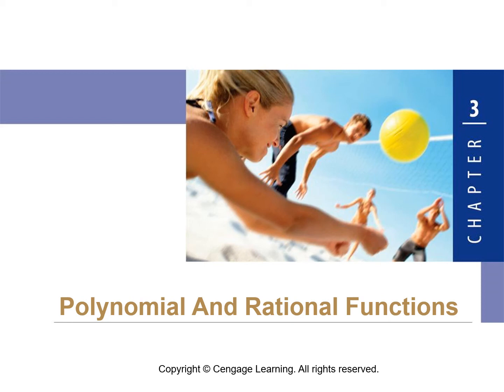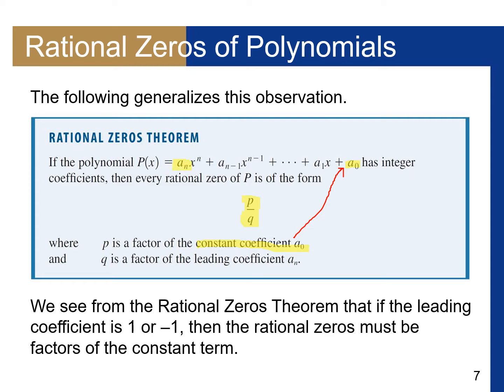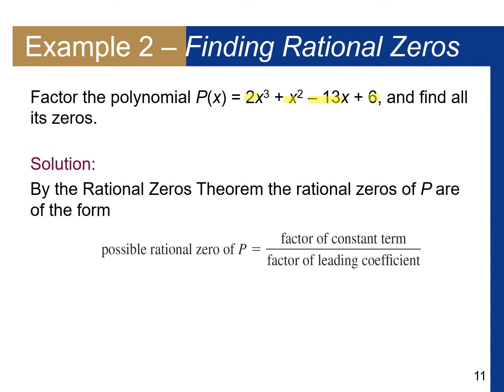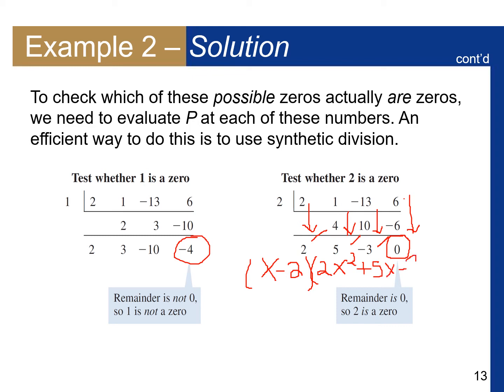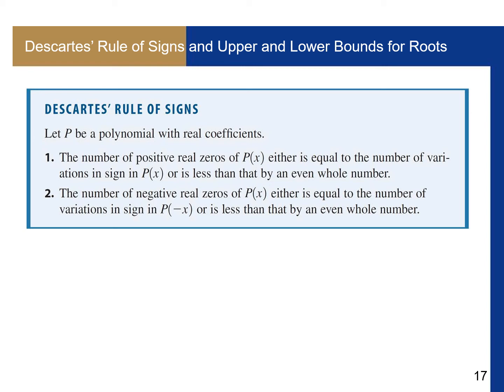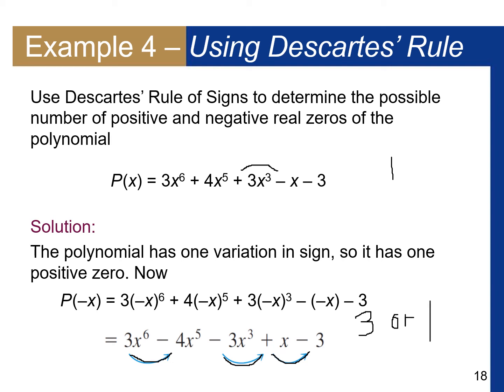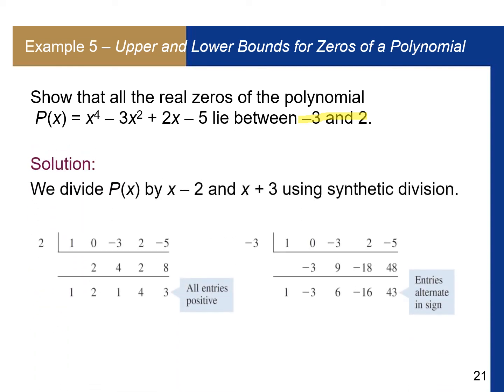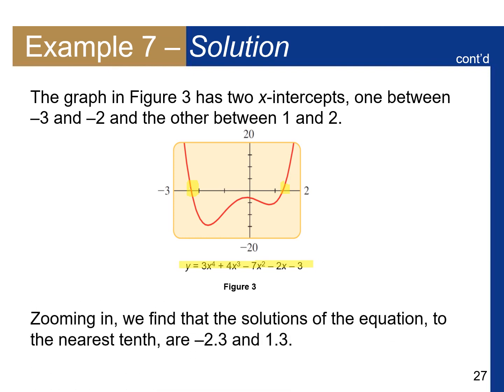PreCalc6 03 04Voiceover